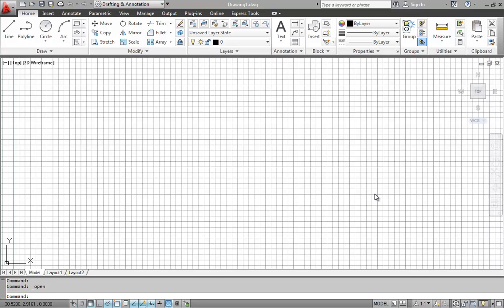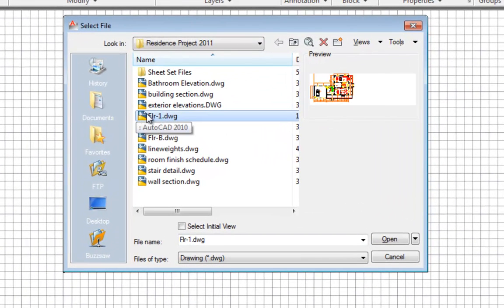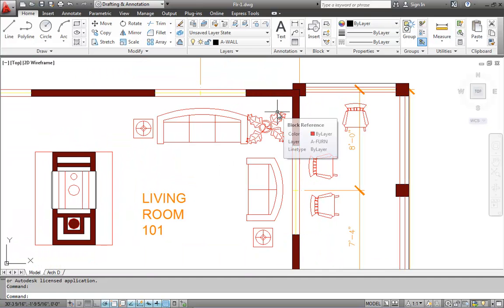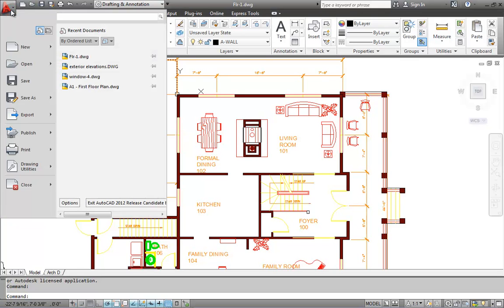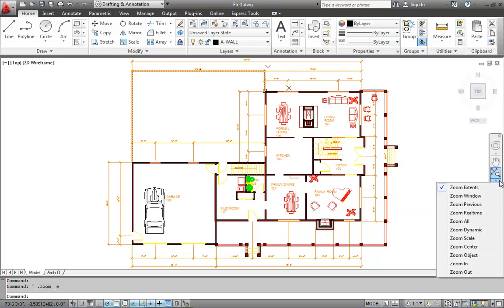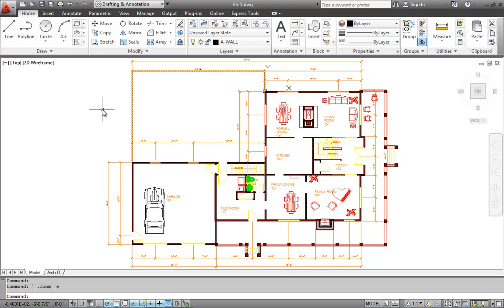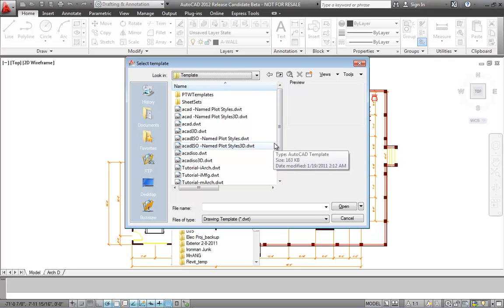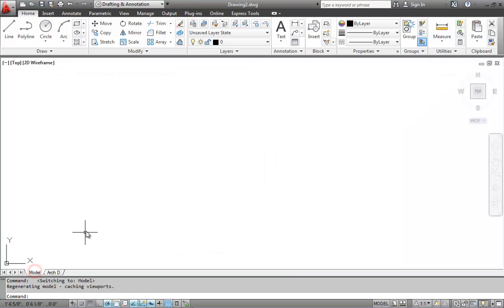Getting started with AutoCAD 2012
In this video author Daniel Stine introduces you how to open a file, a few of the tools and the user interface of AutoCAD 2012. This is a sample video from the book Residential Design Using AutoCAD 2012.